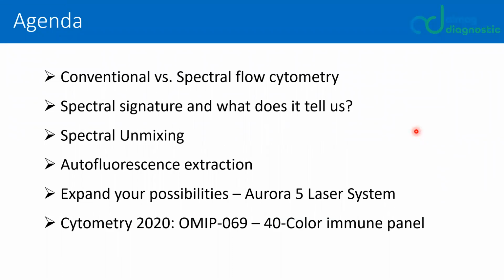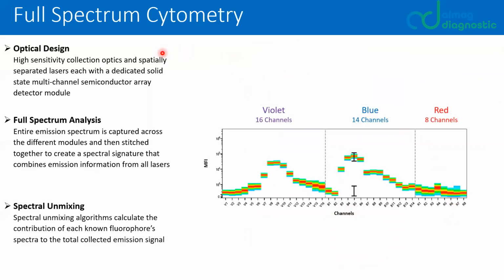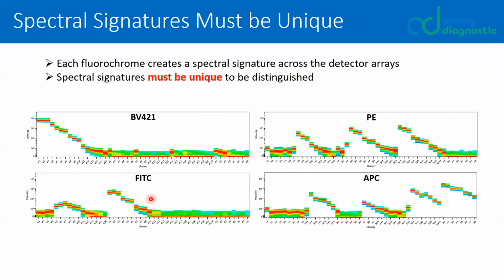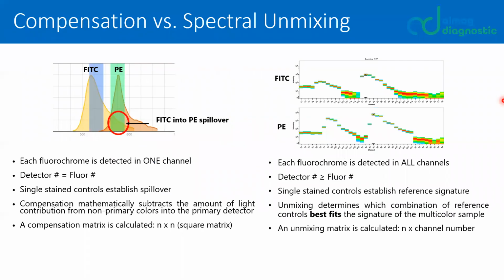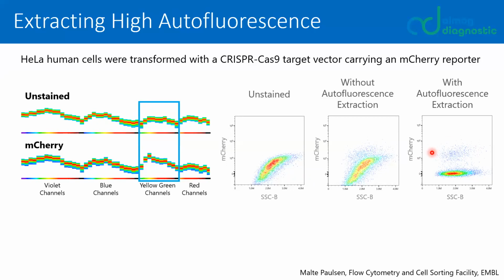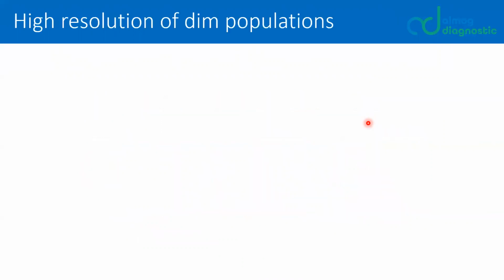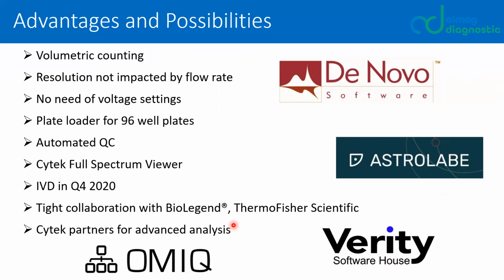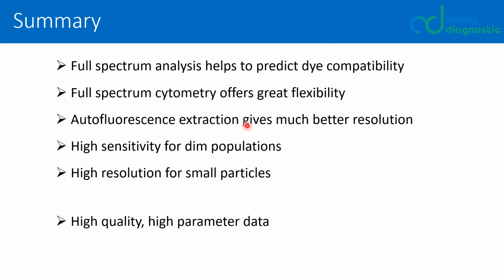Advanced Webinar - Spectral Flow Cytometry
The Agenda for our talk:
 Conventional vs. Spectral flow cytometry
 Spectral signature and what does it tell us?
 Spectral Unmixing
 Autofluorescence extraction
 Expand your possibilities – Aurora 5 Laser System
 Cytometry 2020: OMIP-069 – 40-Color immune panel